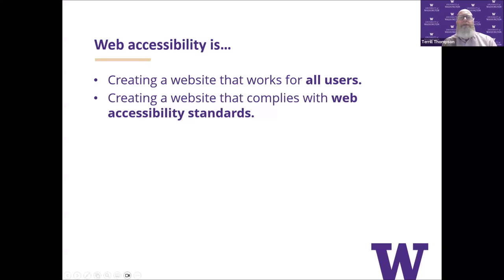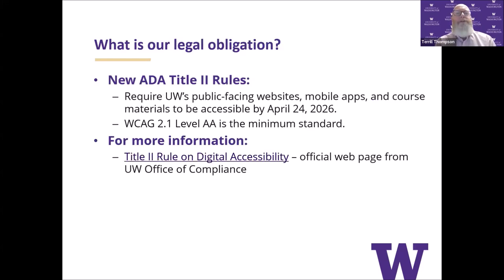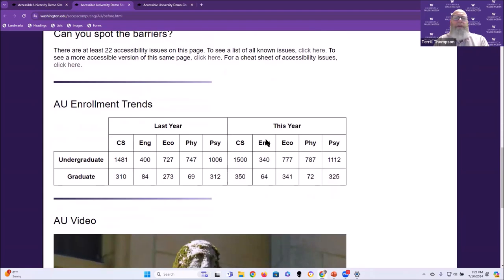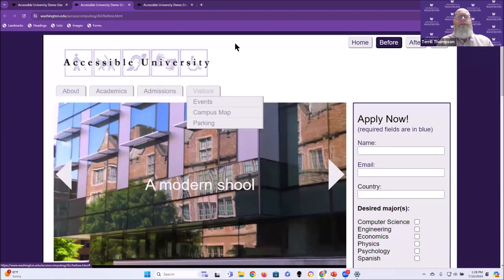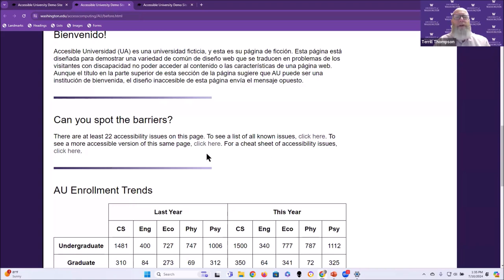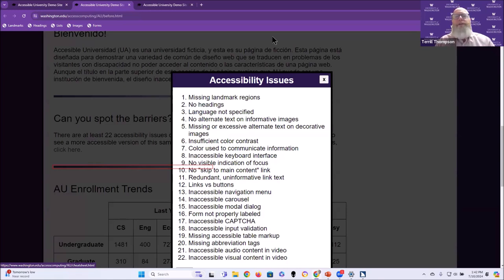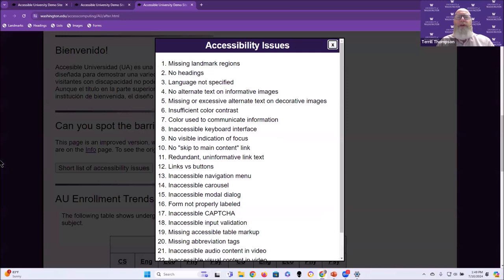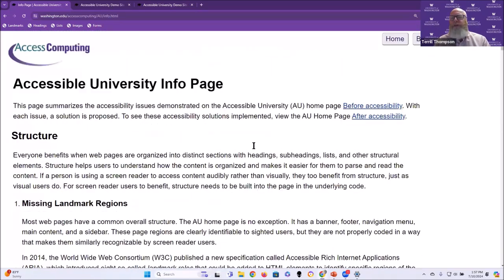Web Accessibility (Accessible University July 2024 Edition)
Terrill Thompson presents on July 10, 2024 as part of the Accessible Technology Webinar Series at the University of Washington.